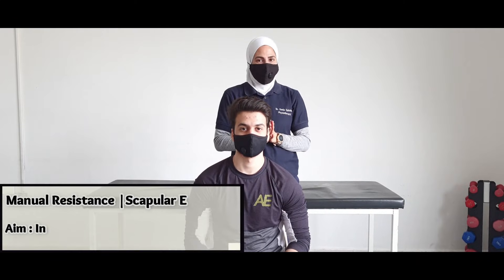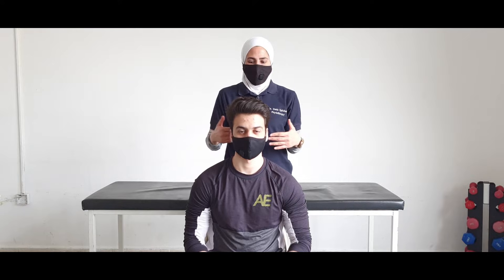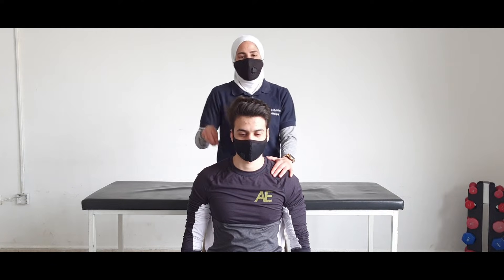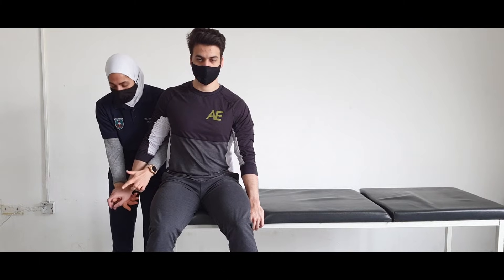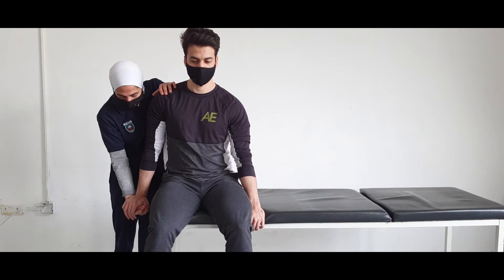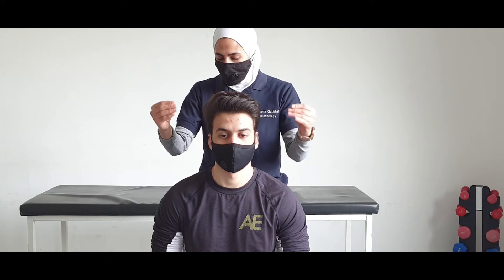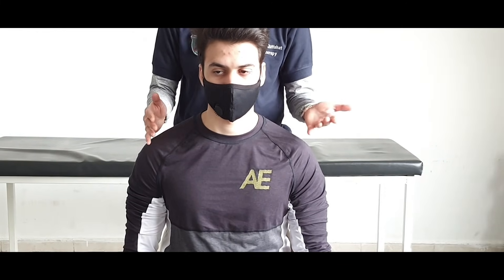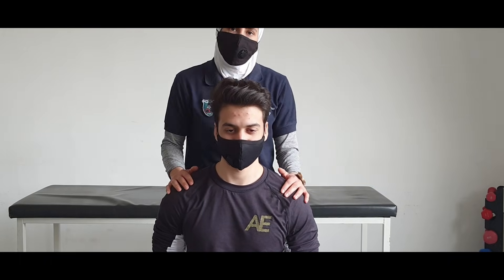Manual Resistance- Scapular movements